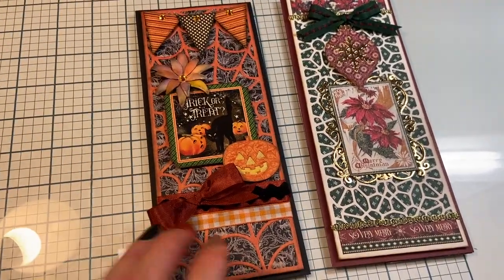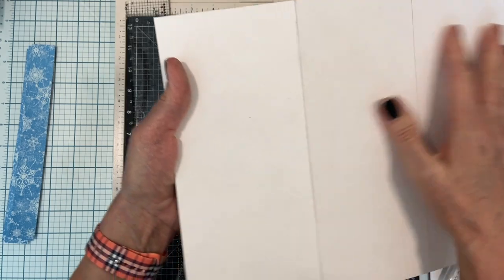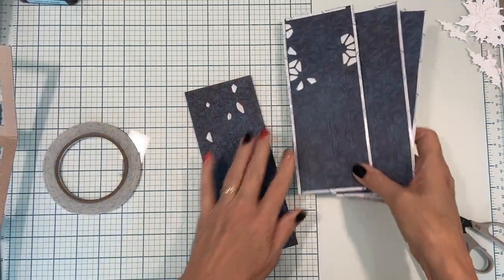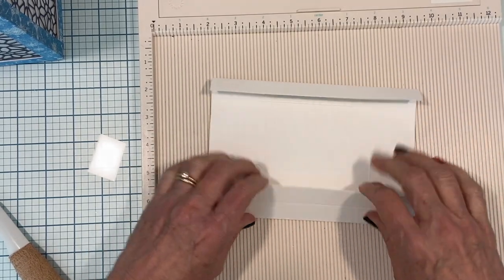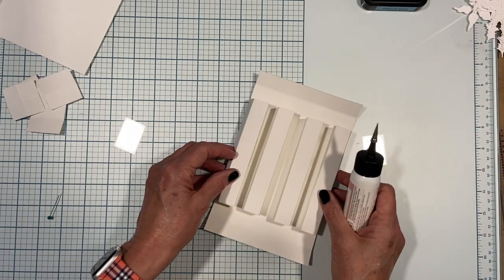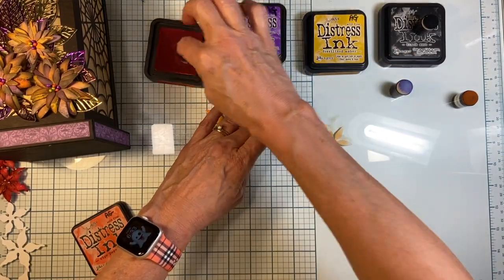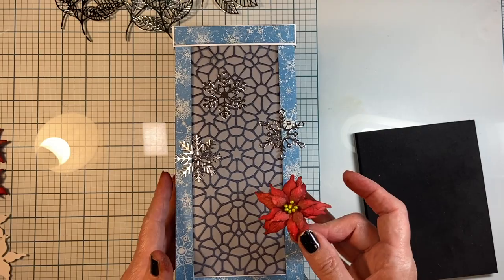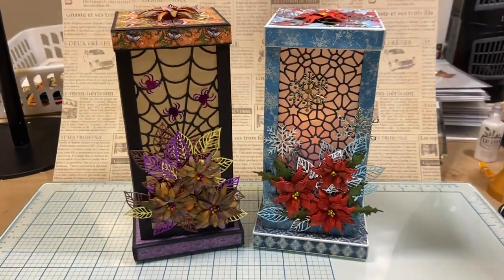How to Ceate a 3D Lantern from Slimline Dies!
Slimline dies aren't just for cards! These background slimline dies from Elizabeth Craft Designs are perfect for making a fun lantern for any season as a home decor piece. Just pop a battery-operated candle inside. I share how to make them along with all kinds of tips and details along the way. Supply links are below.

Elizabeth Craft Designs below...

• Soft Finish Cardstock 8.5" X 11" - 240gr /90Lb - 10 pack